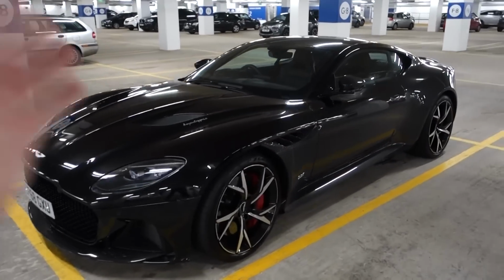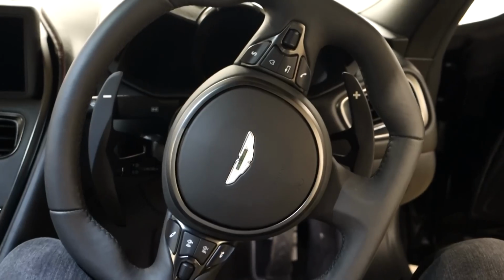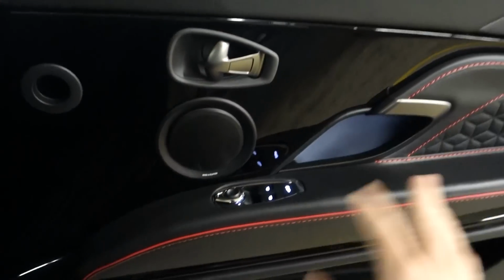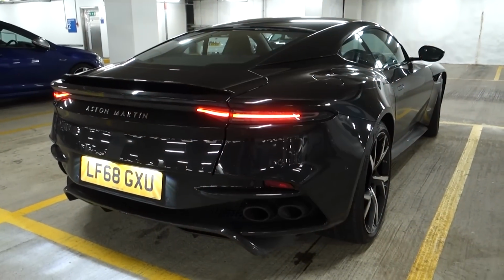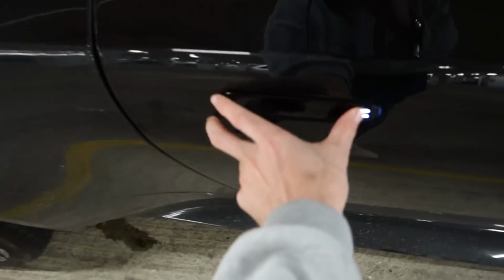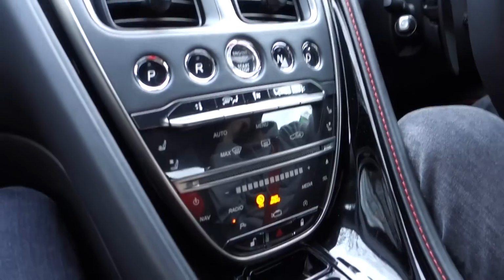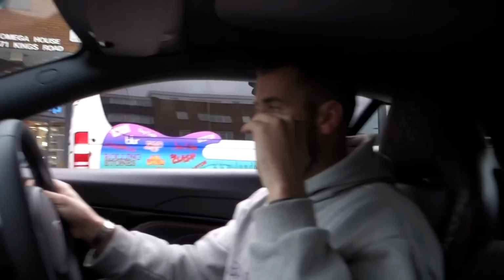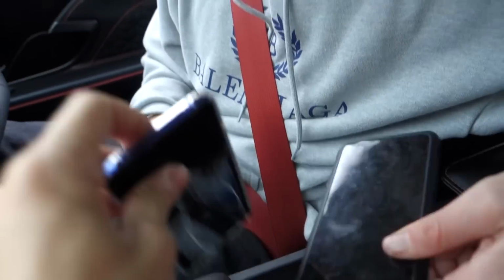I’M BUYING AN ASTON MARTIN DBS SUPERLEGGERA *HERE’S WHY*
I’M BUYING AN ASTON MARTIN DBS SUPERLEGGERA.